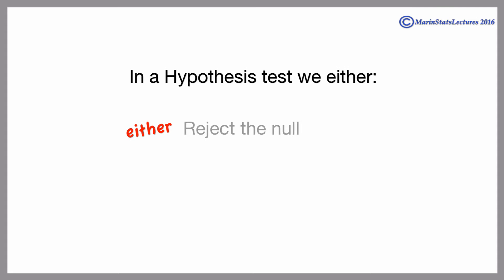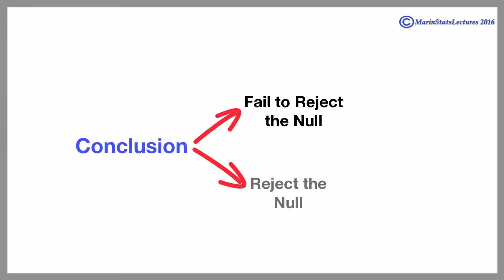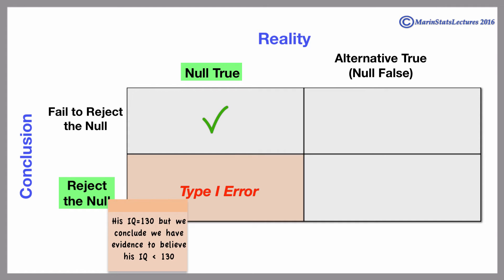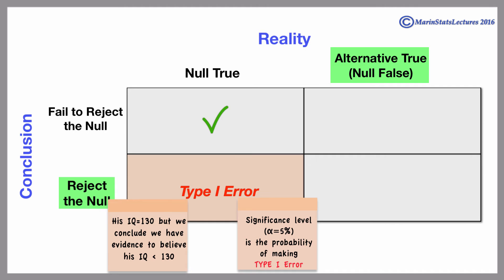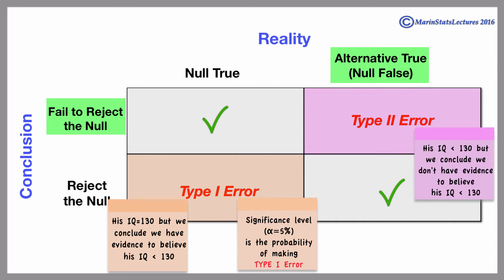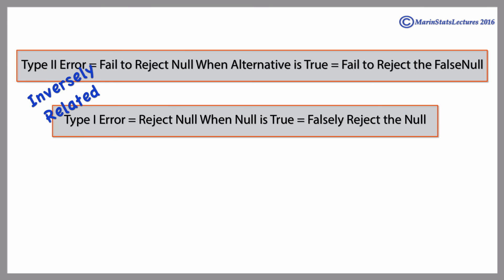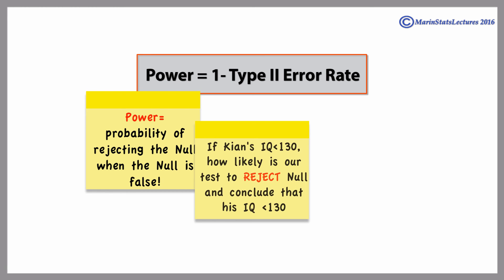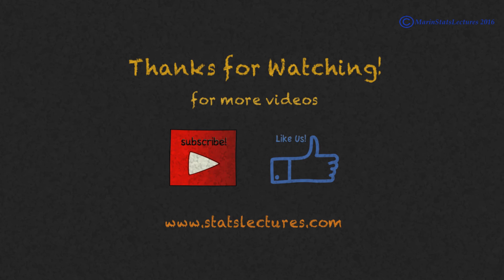Hypothesis Testing: Errors and Power (one sample t test) I Statistics 101 #7 | MarinStatsLectures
Hypothesis Testing: Errors and Power (one sample t test): what are errors and statistical power in hypothesis testing?

►► Like to support us? Share our videos with your friends and let our videos reach more people! Either way Thank You!

In the last video in Statistics 101 Hypothesis Testing series we will learn about the types of errors that can be made when drawing conclusions for a hypothesis test, as well as the concept of statistical power in the context of a one-sample t-test.

►When making a conclusion for our hypothesis test (rejecting the null or failing to reject the null) we may be incorrect in reality. We may end up deciding to reject the null when in reality the null is true. This gets called a Type I Error or a False Positive. We may also end up deciding to fail to reject the null when in reality the null is false and should have been rejected. This error gets called a Type II Error or a False Negative. While we won’t know in reality if we’ve made one of these errors, we can work out how likely we are to make each of them. Related is the concept of Power: The Power of a test is the probability that we will reject the null hypothesis when in reality the null hypothesis is false (and the alternative is true).  In other words, the Power tells us “if the alternative is true, how likely are we to conclude that we have evidence the alternative is true”, or phrased in terms of the null, “if the null is false in reality how likely are we to reject the null”?  This is a very important probability to know. Power also gets referred to as the Sensitivity of a test.

►The One Sample t Test helps us decide whether or not we believe the sample mean is statistically different from a known or hypothesized population mean. The One Sample t Test is a parametric test.  This test is also known as: Single Sample t Test or Student’s t test or when one assumes the population standard deviation is known, it is called the Z test.  The test works by calculating a test statistic that measures how compatible the sample statistic (the sample mean in this case) is with the value that would be expected for the sample statistic if the null hypothesis were in fact true (the null hypothesized value).  A p value is then calculated.  The p value tells us the probability of obtaining a sample statistic as far, or further, from the null hypothesized value, if the null hypothesis were in fact true.  The p value helps us decide whether or not we will believe the null hypothesis to be true or not.

In this set of statistics tutorials (Statistics 101), you will learn the concept of a null and alternative hypothesis, how a test statistic can be used to measure the compatibility of our data with the null hypothesis, the use of a significance level and p-values or critical regions, conclusions that we can make as well as the errors that may be made when drawing our conclusions.

Follow MarinStatsLectures